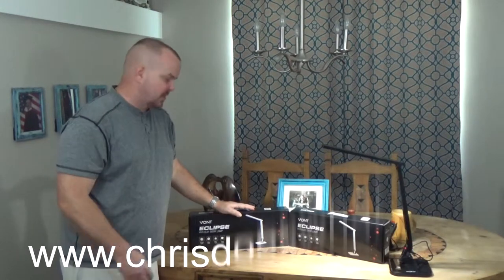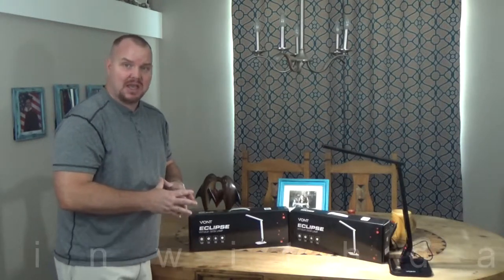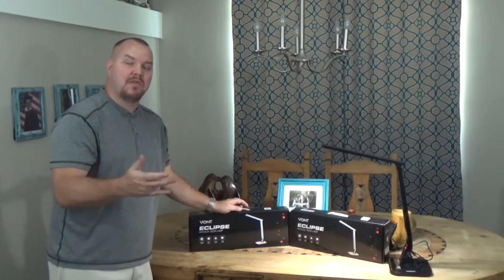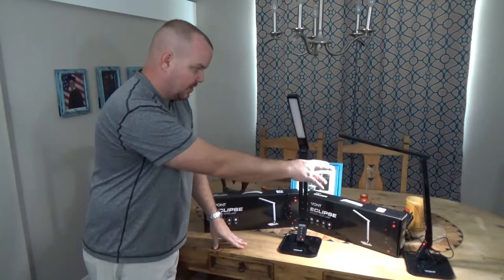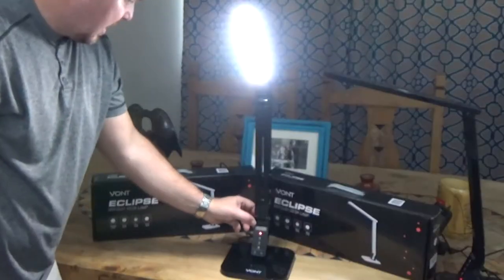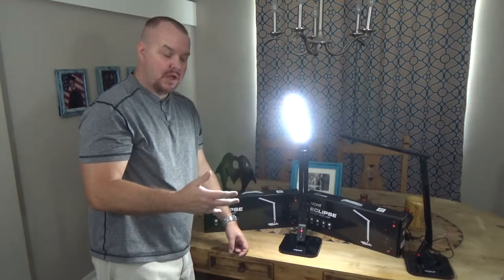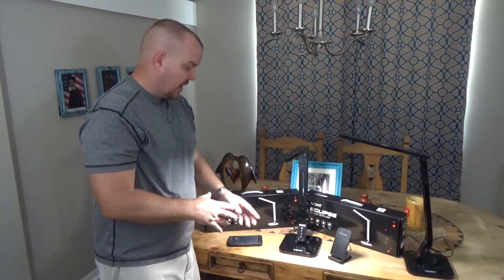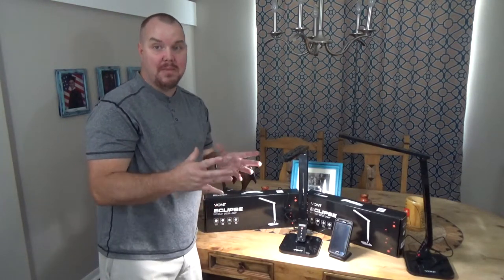Review Vont Desk Lamp With Eye Strain Protection And USB Port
Review of Vont Desk Lamp with Eye Strain Protection.

Vont Dimmable LED Desk Lamp - Elegant, Modern and Adjustable - 3 Colors - 5 Brightness Levels - Reading, Studying & Relaxation Modes -Environmentally Friendly - Black

ELEGANT - Your new elegant desk lamp provides natural, non-flicker light for stress-free productivity and enjoyment whilst protecting your eyes. You will fall in love from the moment you unbox your lamp.
ROTATING HEAD - 180 degree vertical rotating head provides you with the maximum flexibility. Your desk lamp is perfectly suitable in your office, college, bedroom, desk, table, school & more!
MULTIPLE MODES - 3 unique light modes allows you to use your desk lamp for anything you please. Reading, relaxation and study are the three modes you are able to pick from. Maximum functionality, maximum ease of use.
100% SATISFACTION GUARANTEE - Your satisfaction is guaranteed. Not only does your lamp comes with a 2-year warranty but you are also covered by our satisfaction guarantee. That means you will love your new desk lamp or we will give you your money back. No questions asked!
FULL CONTROL - You're in control. With 5 different levels of dim, the Divine LEDs desk lamp can be as bright as you please. With our energy saving LEDs, your power consumption will be super low- hence lower power bills!

Current Video & Blog Productions:
Florida Landscapes
Explore Florida
Reviews

Intro/Outro: Elliot Berger - The Nameless
Video Music: